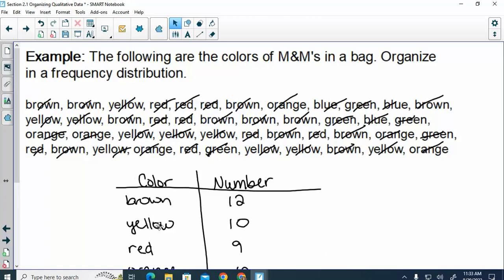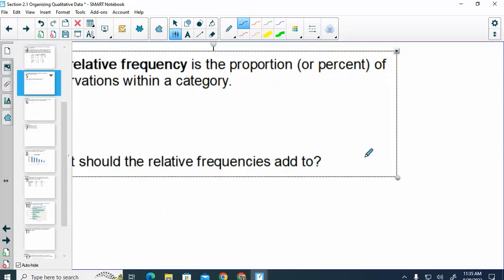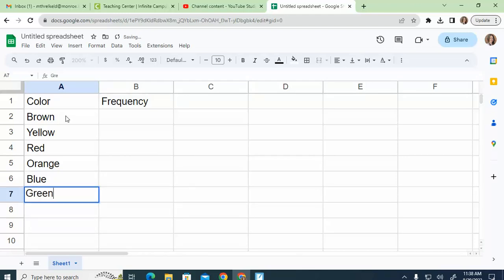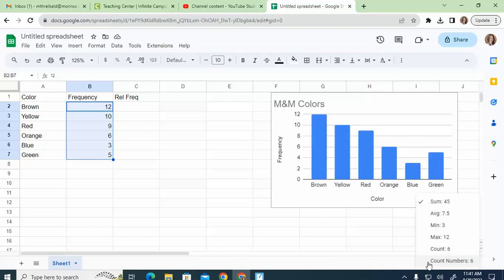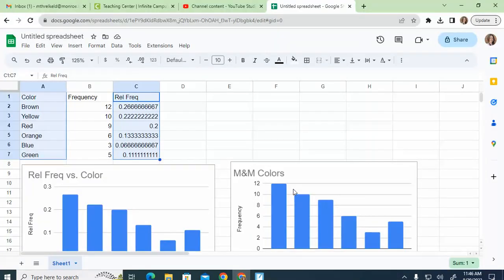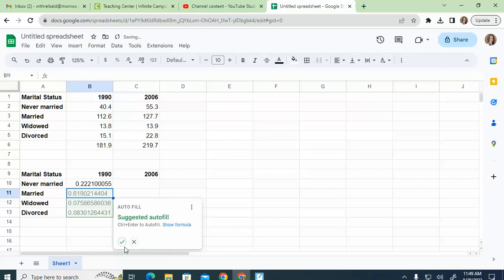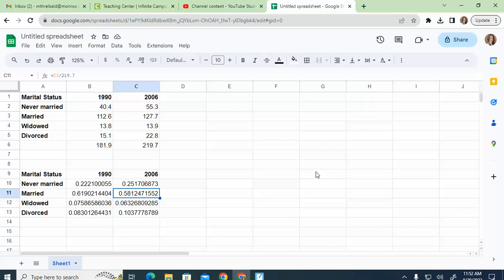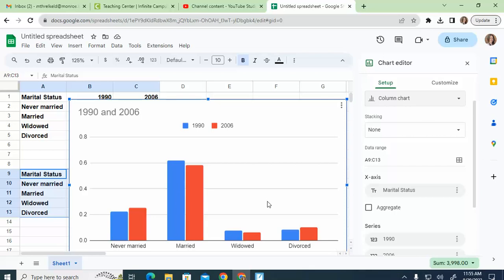Section 2 1 Aug 29